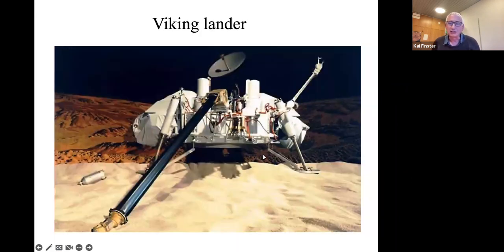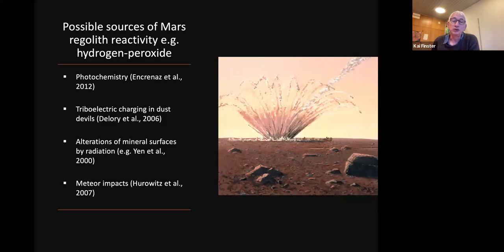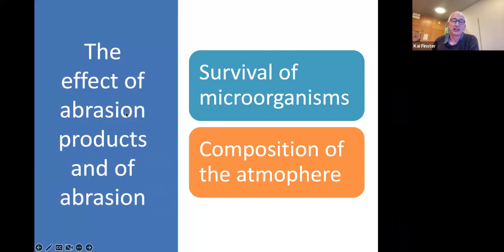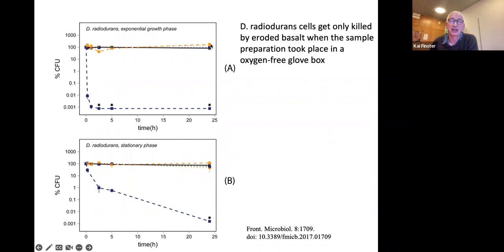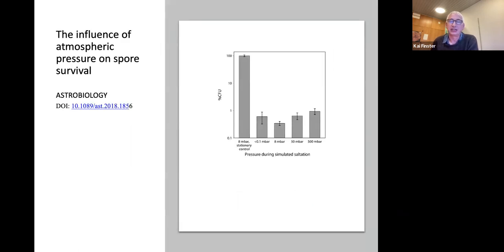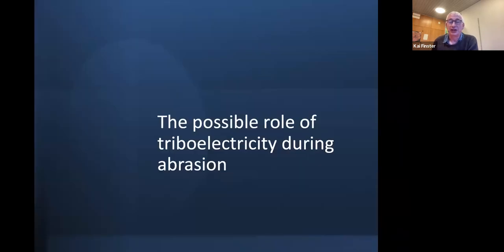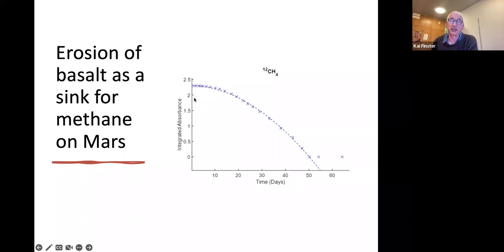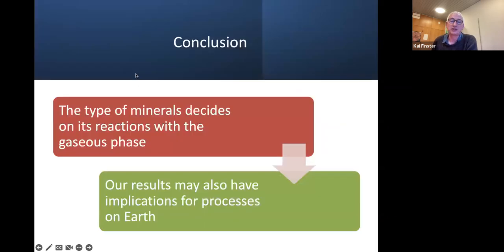Effect of saltation and abraded silicates on the survival of bacteria... | EAI Academy 2022-11-16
Title: Effect of saltation and abraded silicates on the survival of bacteria on Mars and the composition of the atmosphere

Speaker: Dr. Kai Finster, Aarhus University (Denmark)

Abstract: The Martian surface is a hostile environment for life, as it is characterized by low water availability, low atmospheric pressure and high UV and ionizing radiation. Furthermore, the hostile surface conditions are amplified by processes as wind-driven saltation that leads to abrasion of silicates with a production or reactive surface sites and triboelectric charging, a release of electrical discharges with a concomitant production of reactive oxygen species. In this study, we have investigated the effect of exposure of bacteria to wind-abraded silicates and direct exposure to wind-driven saltation on Mars on their viability in controlled laboratory simulation experiments. In addition, we have studied the interaction between saltating minerals and methane and carbon dioxide, to investigate if this interactions could affect their chemistry.